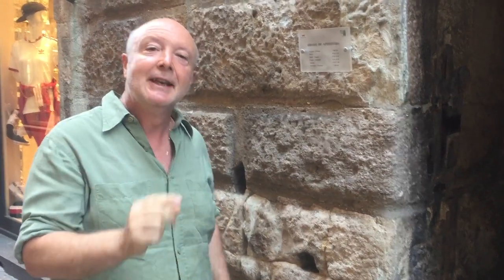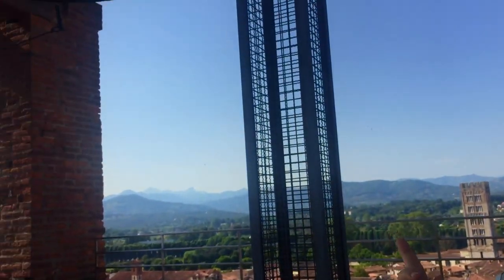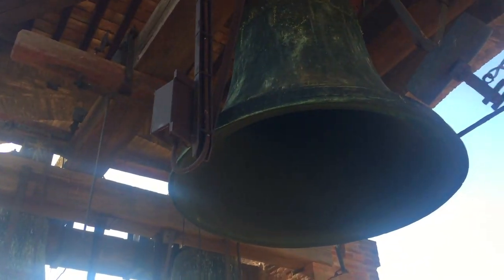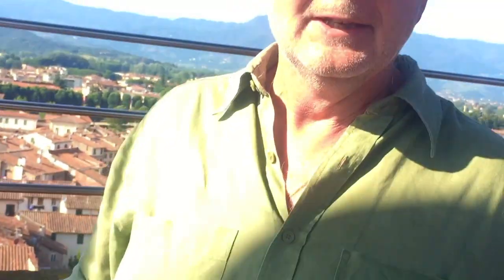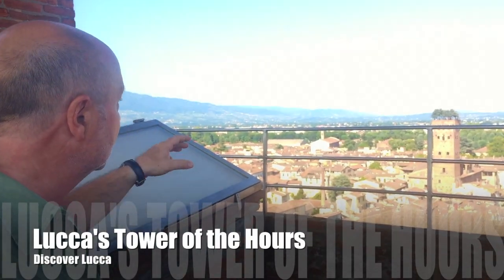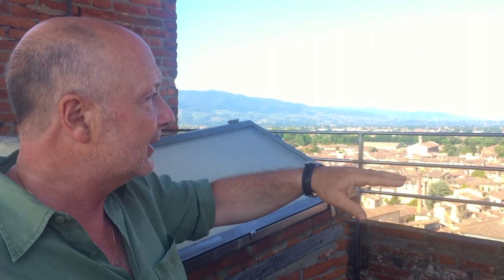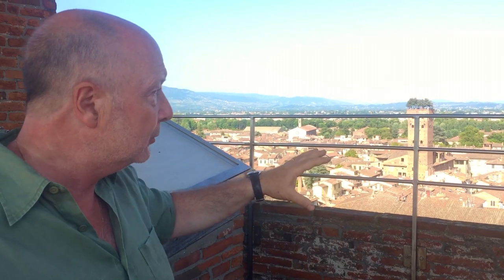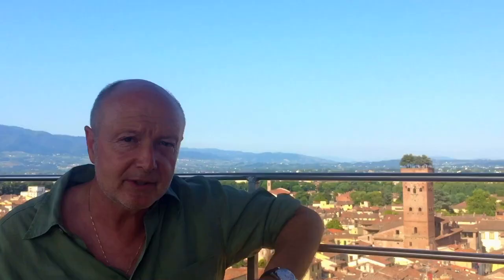Discover Lucca: Lucca's Tower of the Hours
The city of Lucca, in medieval times, was adorned by more than two hundred towers. Lucca’s Torre delle Ore (“Tower of the Hours”), located at the corner of Via Fillungo and Via dell’Arancio, is today one of the few remaining examples.

The tower was built by the Quartigiani family and, as many other towers, was intended to be used for defensive purposes. Later, it was used as housing by various noble families. The change of hands was not always peaceable hence the nickname the “tower of dispute”.
During the 14th century, a large number of towers were torn down but the Tower of the Hours escaped this fate. The position in the city centre was decisive, in August 1390, to install a public clock inside the tower.

Gabriele takes us on top of the tower from where the view of Lucca is magnificent. Climbing the 207 steps to reach the top of this tower - the tallest of the city – is worth the effort.